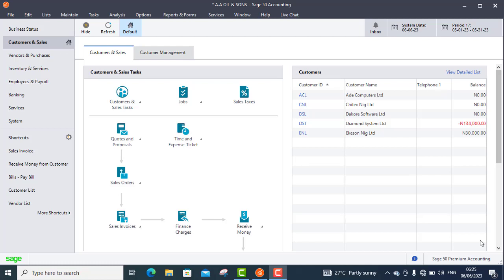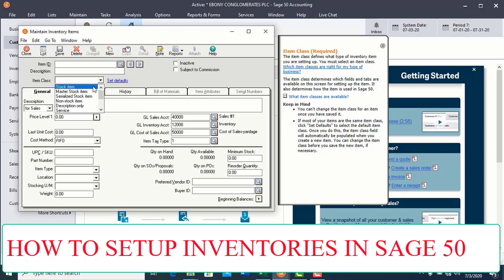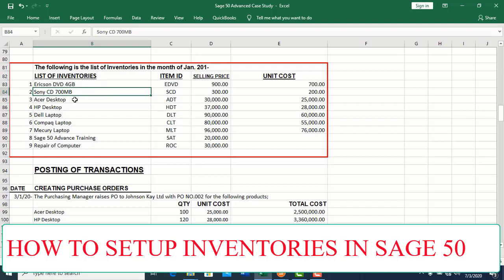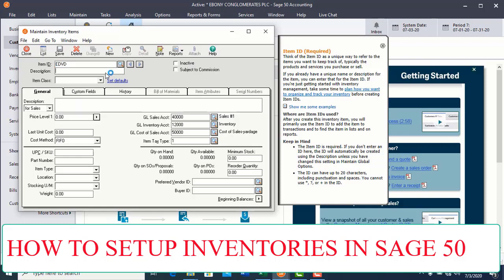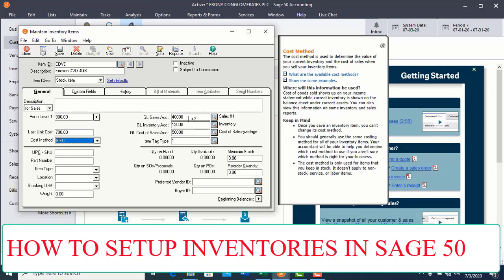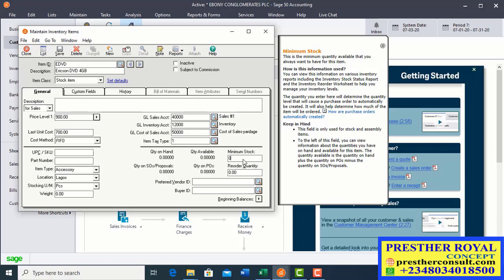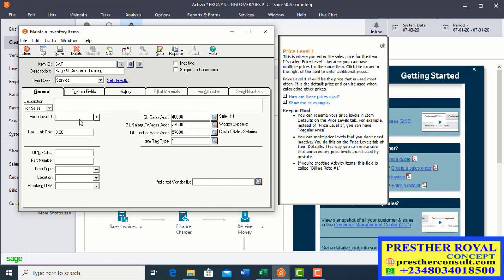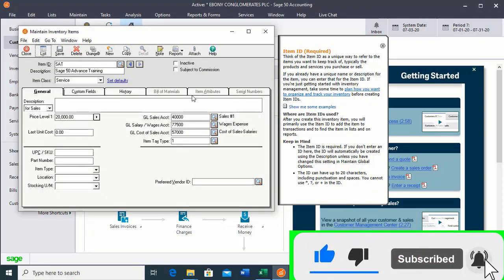HOW TO SETUP INVENTORIES IN SAGE 50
This Video will teach you step by step method of how to Setup Inventories and Services  in Sage 50.
Click on the Subscription and Like buttons if this is your first time of coming to my Channel so that you will continue to receive professional videos from us.  for more information.